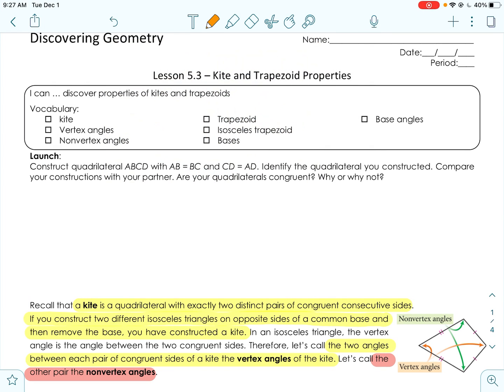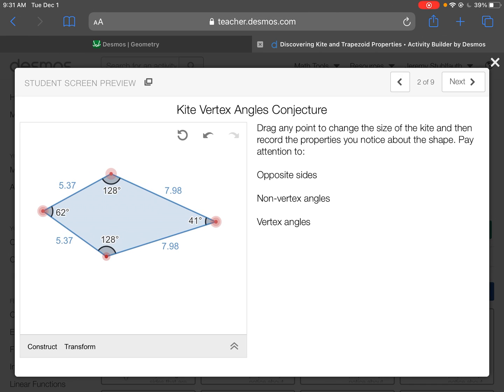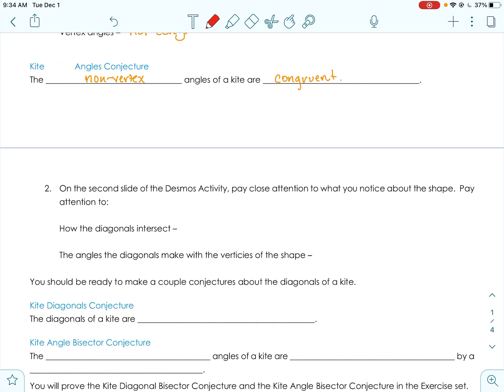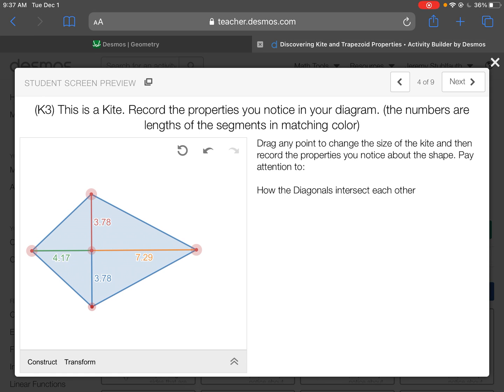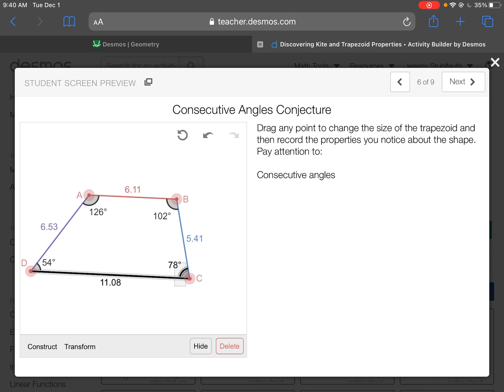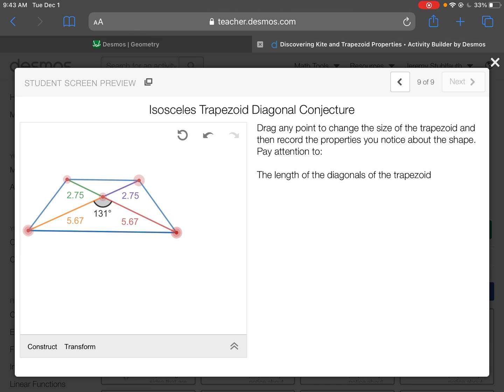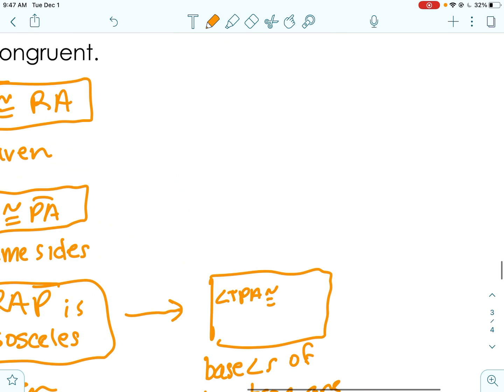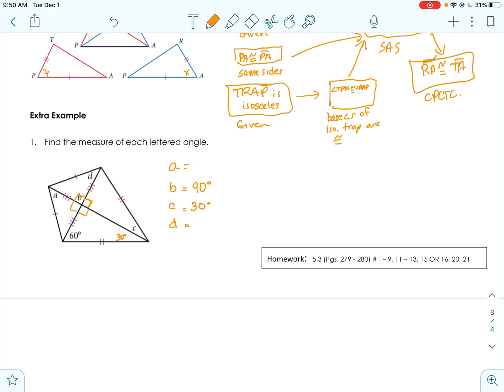Lesson 5.3 - Kite and Trapezoid Properties